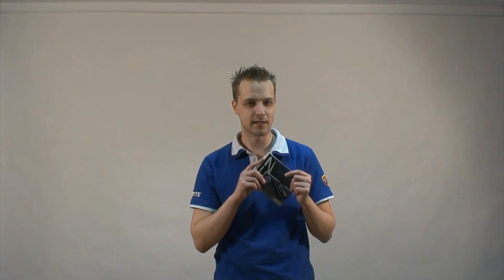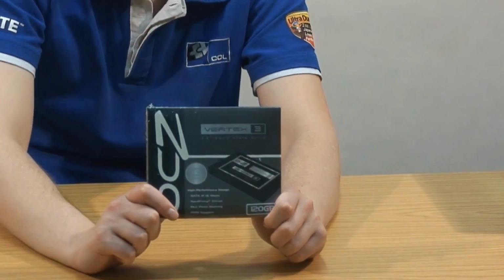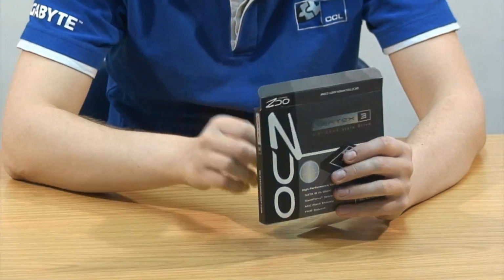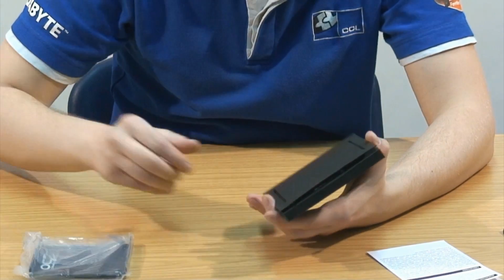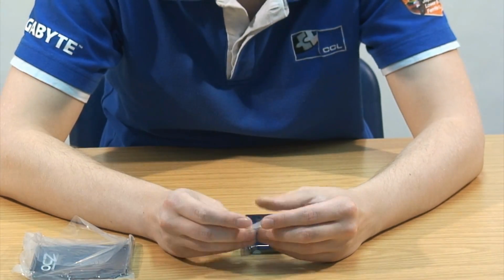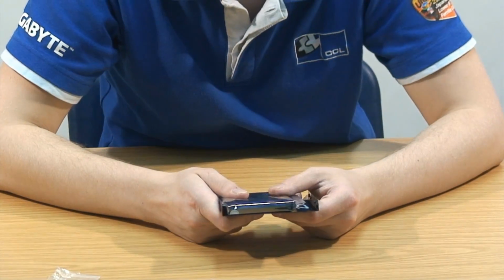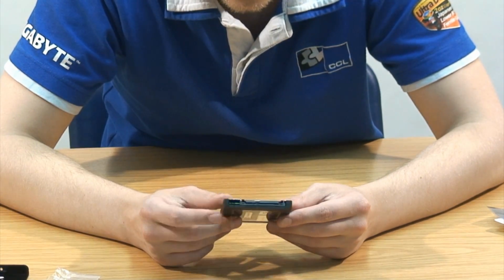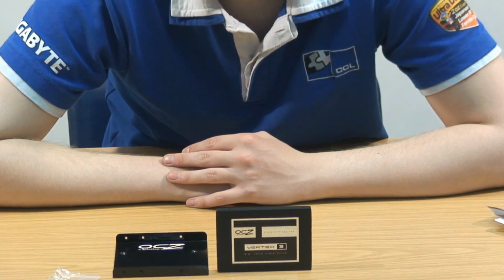OCZ Vertex 3 Unboxing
takes a look at the latest OCZ Vertex 3 SSD drive.